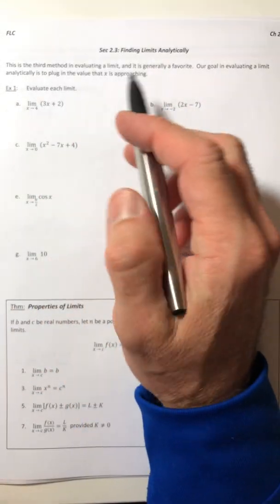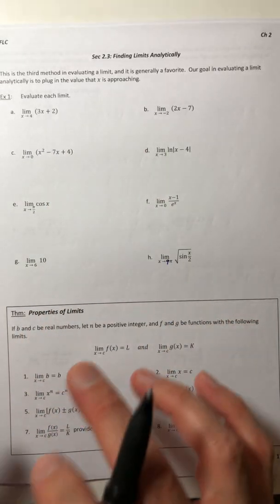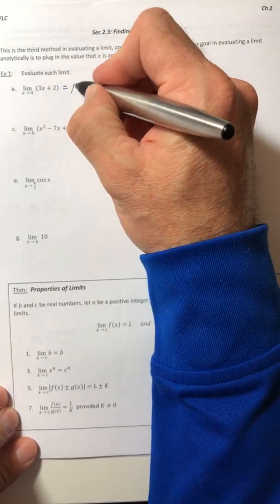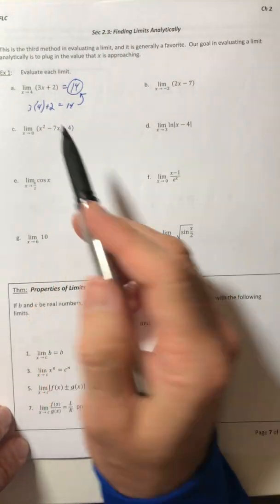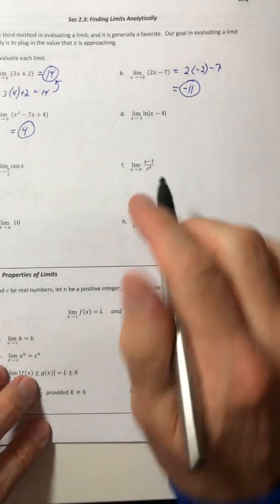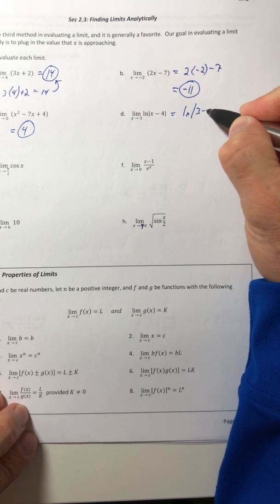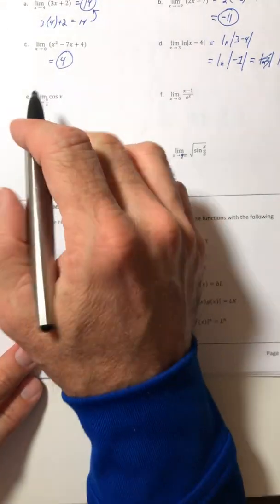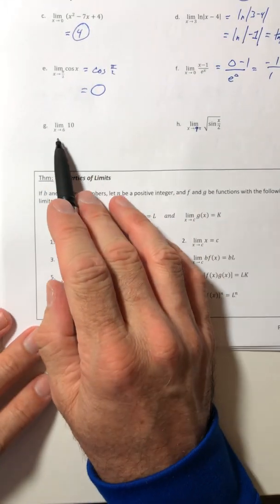Math 400 Section 2.3 A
Intro to limits analytically